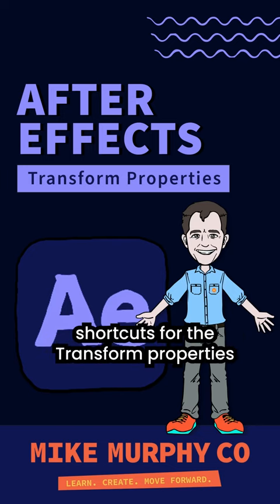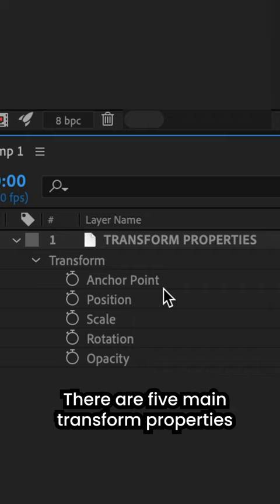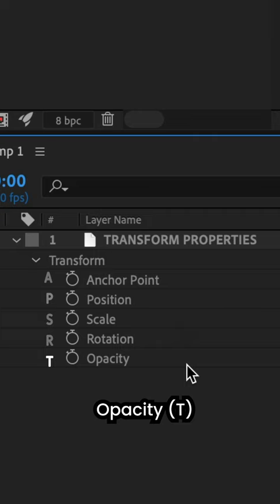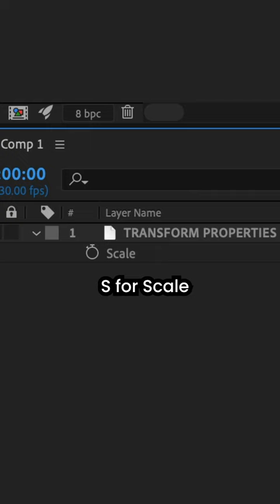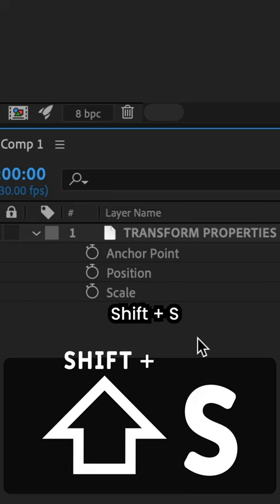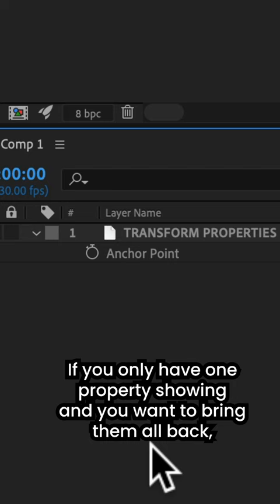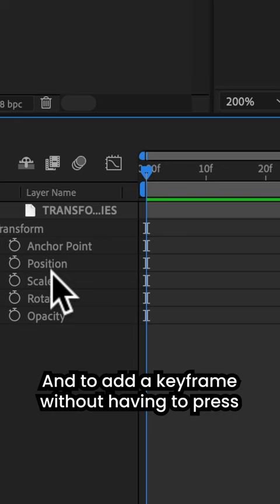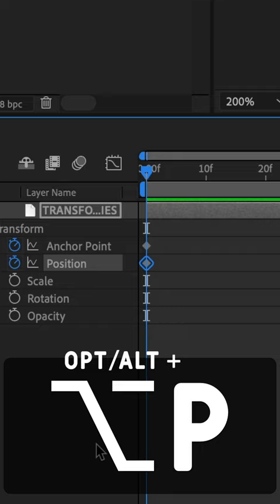After Effects: Transform Properties Keyboard Shortcuts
After Effects: Transform Properties

Here are the keyboard shortcuts for Transform Properties:

Transform Properties Keyboard Shortcuts:
A: Anchor Point
P: Position
S: Scale
R: Rotation
T: Opacity

For Multiple Keyframes:Shift + A: Anchor Point
Shift +P: Position
Shift +S: Scale
Shift +R: Rotation
Shift +T: Opacity

Show/Hide All Transform Properties:Twirl Open/Close Layer